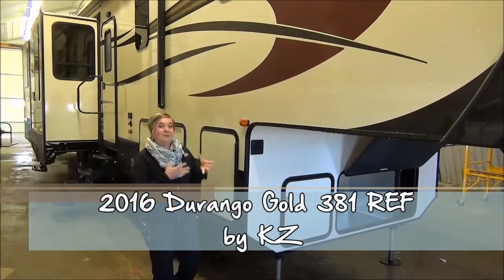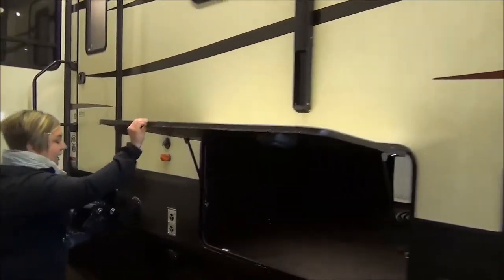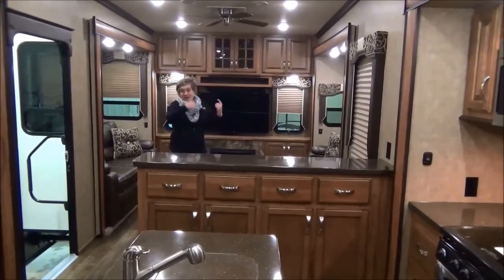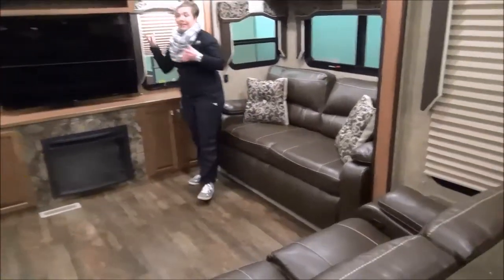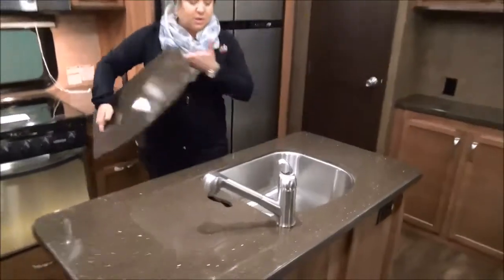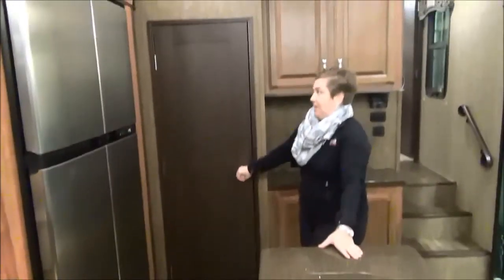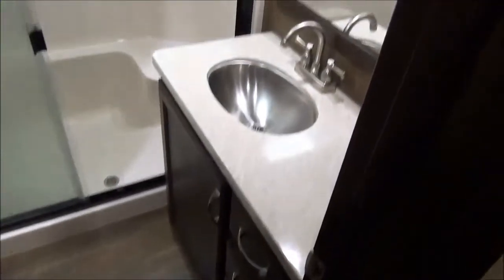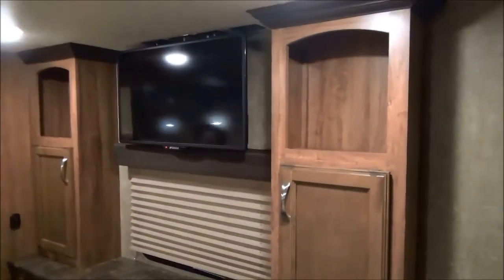2016 Durango Gold 381 REF by KZ